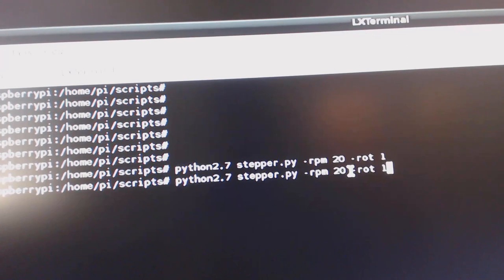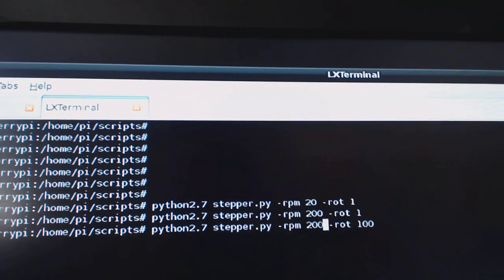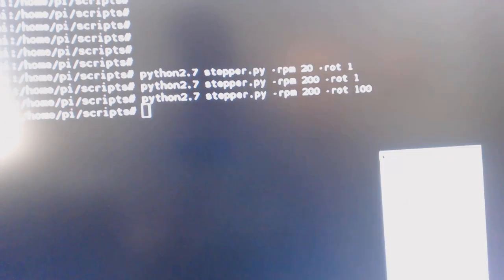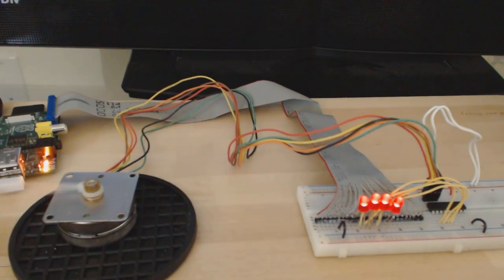Stepper Motor control with python code on a first gen Raspberry Pi